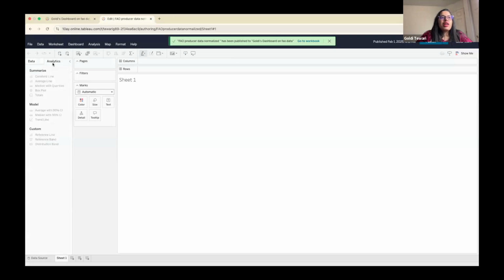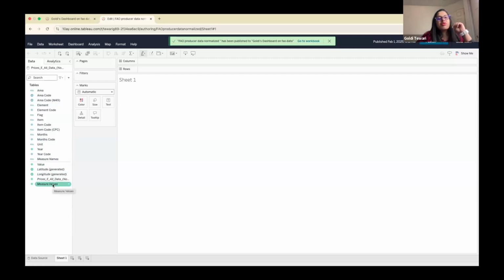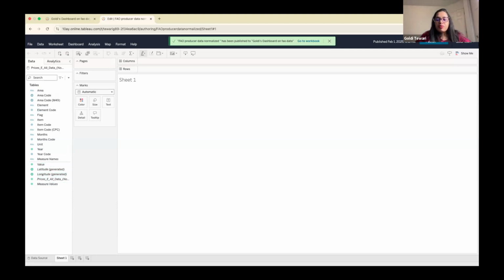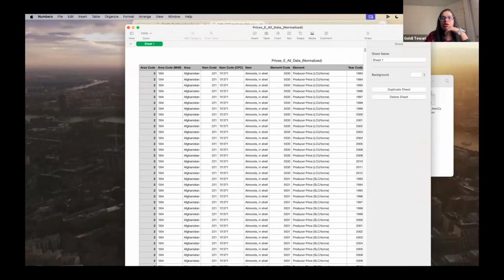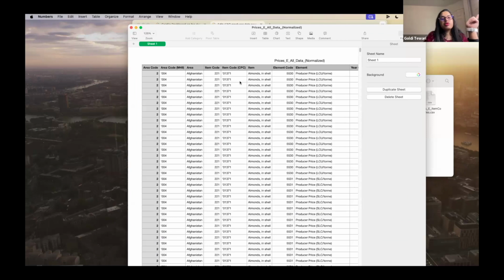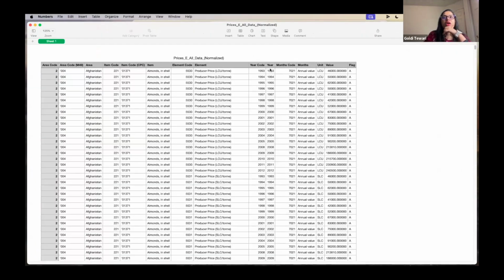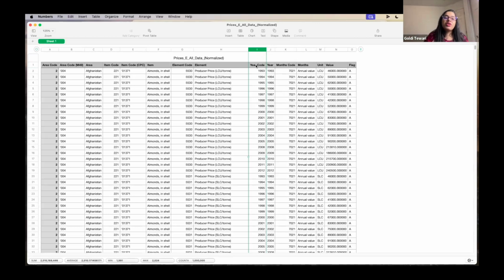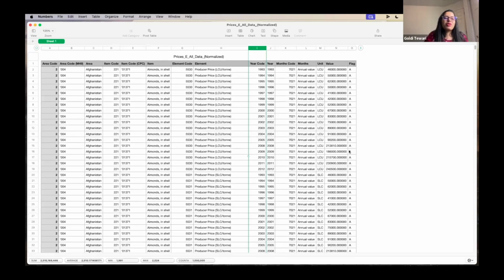8/10 Tableau 101 - Tableau Sheet Features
Tableau Sheet Features